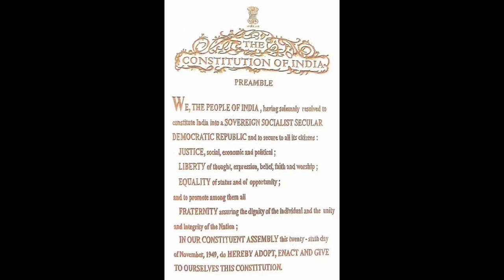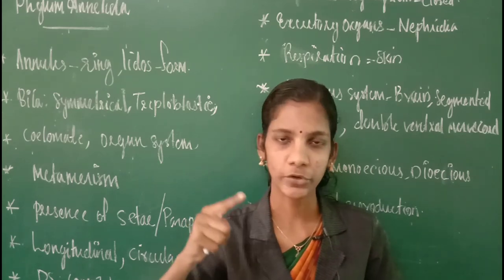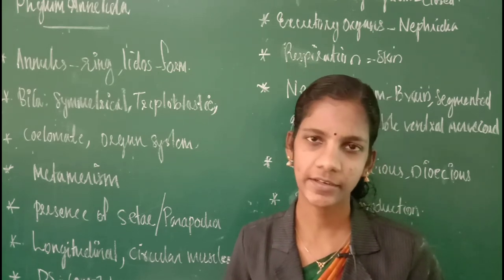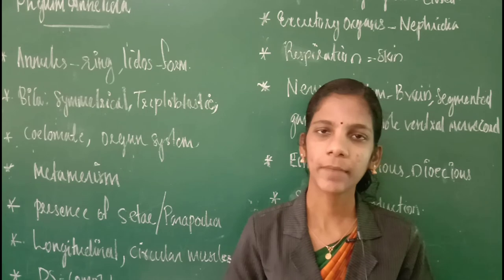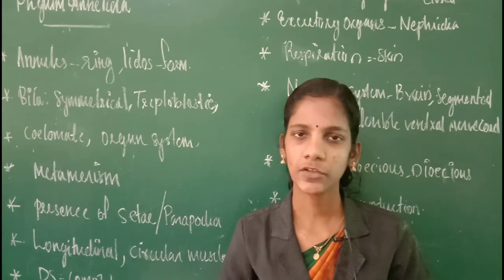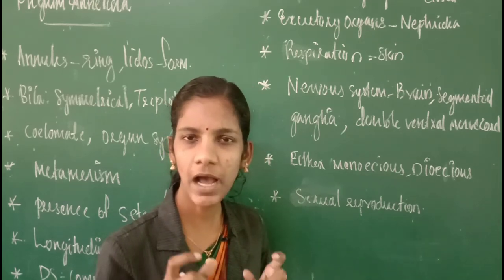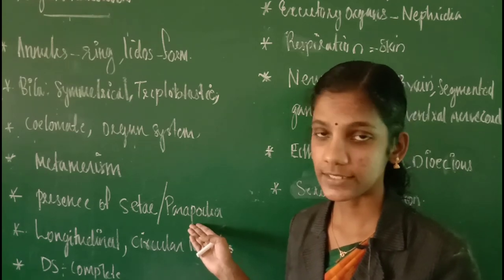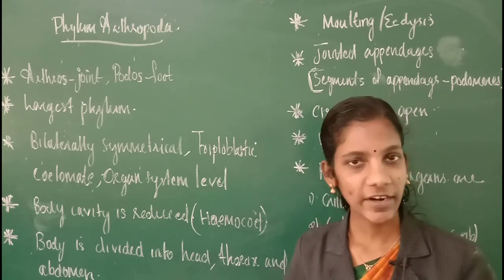Class 11 Zoology Chapter 2 Animal Kingdom ( Part5)